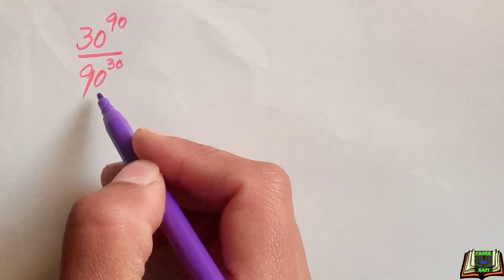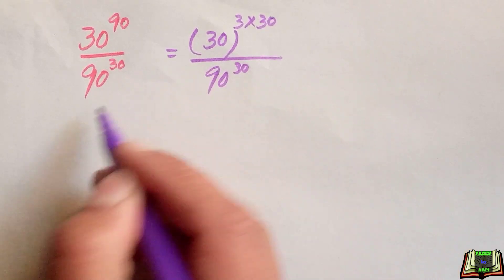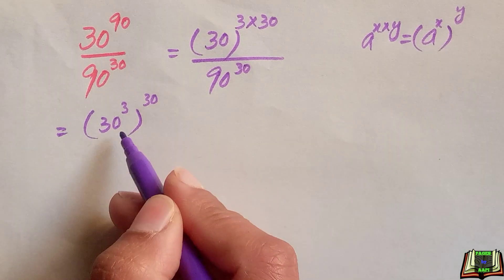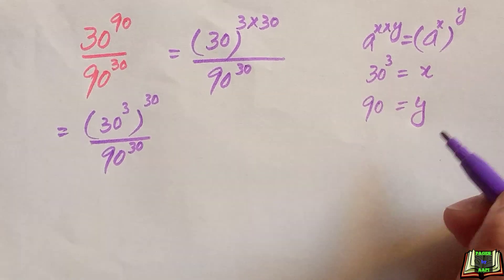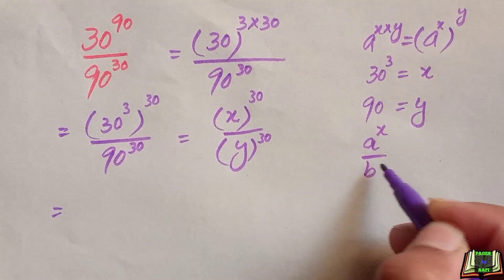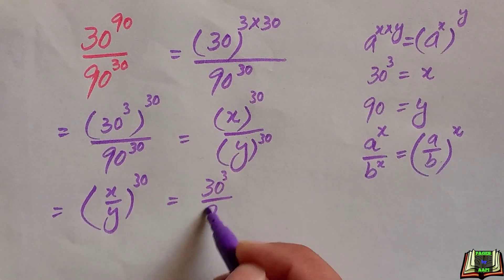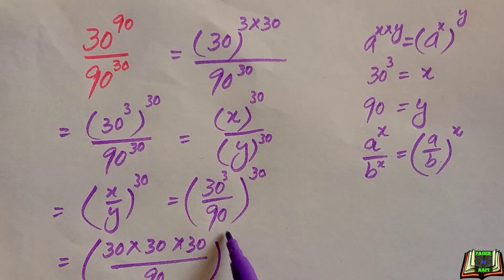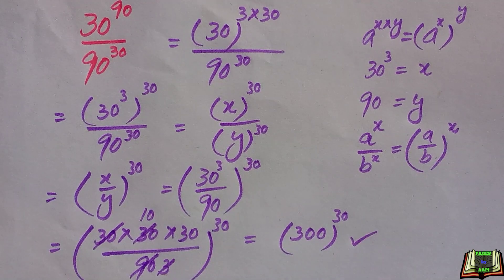Let's Solve This Quick and Easy Olympiad Problem | Beautiful Exponential Equation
Hi!
In today's video session, we solve a nice exponential equation.
Let's Sol This Quick and Easy Olympiad Problem | Beautiful Exponential Equation
Olympiad math exponential equation | Find x
We learned about the rules of exponents. An exponent is a number which a number is raised to, to produce a power. It is the number of times which a number will multiply itself in a power. There are several rules used in evaluating exponents. Some of the rules includes: the quotient rule, which says that the division of powers with the same base is equivalent to the base raised to the difference of the exponents. And another rule: Power of a power rule, which says that the power of a power is equivalent to products of the nested powers.

exponents
exponent problem
exponents problems
exponent problems

maths problems
word problems
math problem
stats problem
monty hall math problem
statistics problem